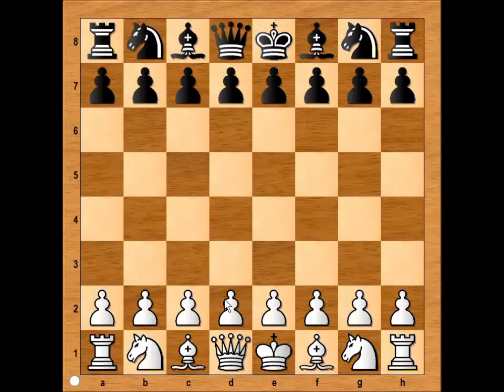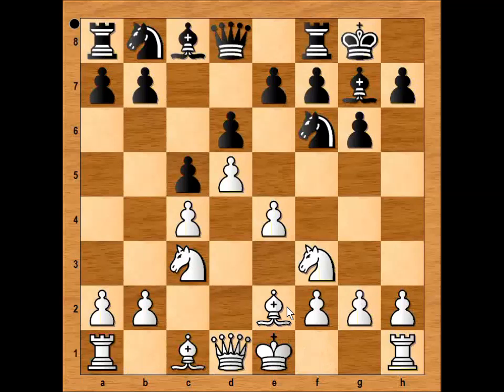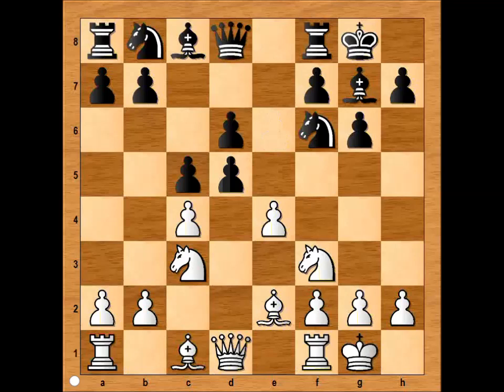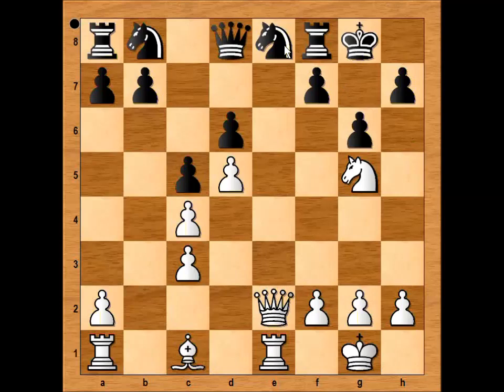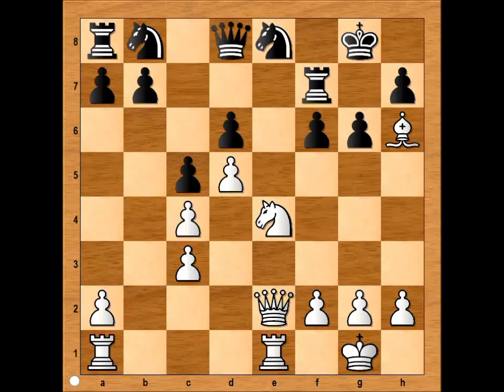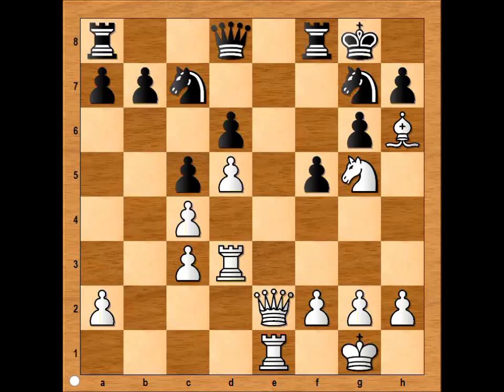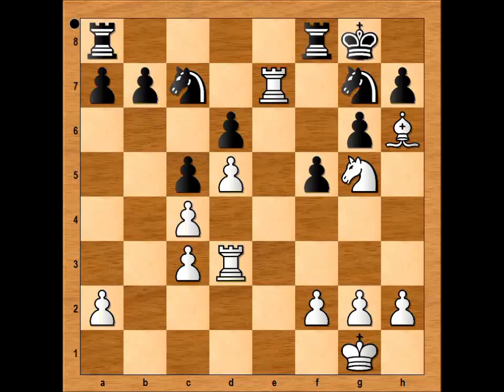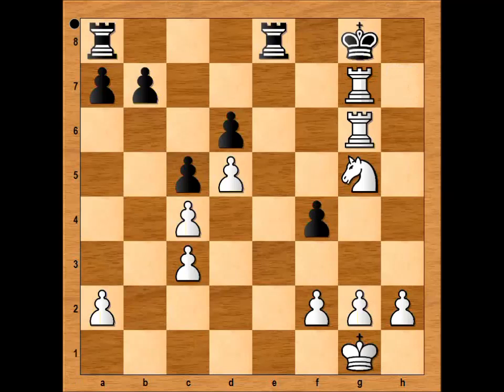King's Indian Defense: Capablanca vs Mieses Berlin 1913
Jose Raul Capablanca vs Jacques Mieses [E91]
Berlin, 1913
[Mato]
1.d4 Nf6 2.Nf3 c5 3.d5 d6 4.c4 g6 5.Nc3 Bg7 6.e4 0--0 7.Be2 e6 8.0--0 exd5 9.exd5 Ne8 10.Re1 Bg4 11.Ng5 Bxc3 12.bxc3 Bxe2 13.Qxe2 Ng7 14.Ne4 f6 15.Bf4 Ne8 16.Bh6 Ng7 17.Rad1 Na6 18.Rd3 f5 19.Ng5 Nc7 20.Qe7 Qxe7 21.Rxe7 Nce8 22.Rh3 f4 23.Bxg7 Nxg7 24.Rxh7 Nf5 25.Re6 Rfe8 26.Rxg6+ 1--0